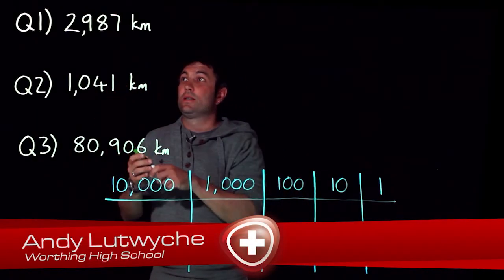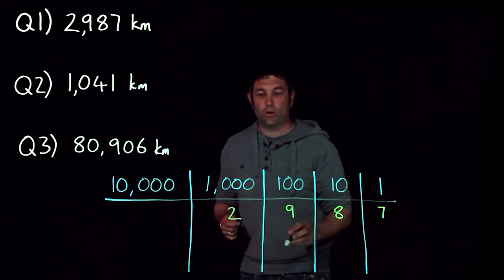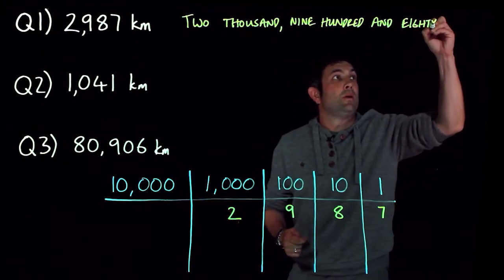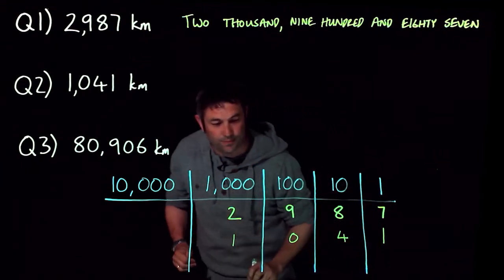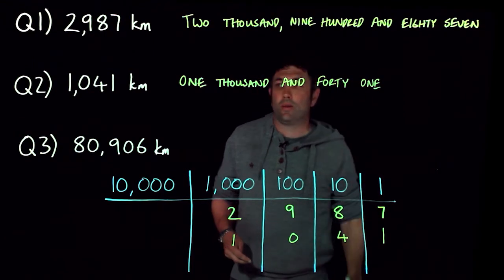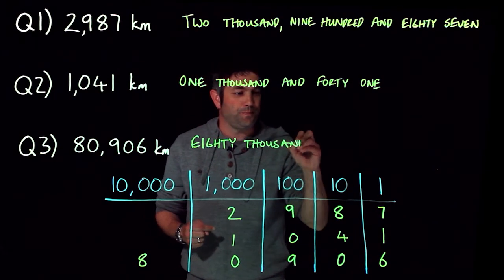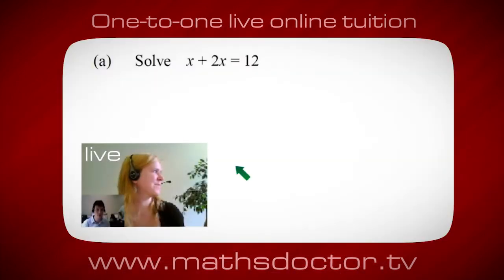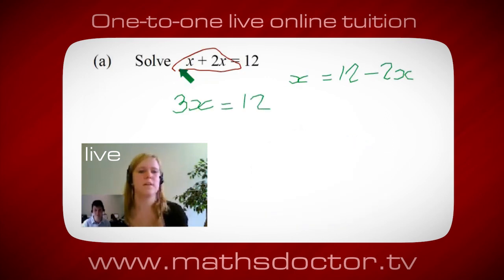104 Writing large numbers in words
Maths GCSE - Writing large numbers in words